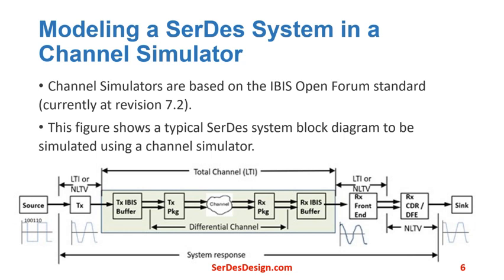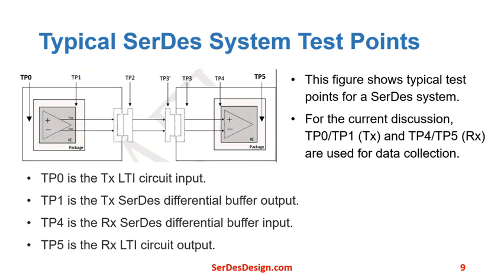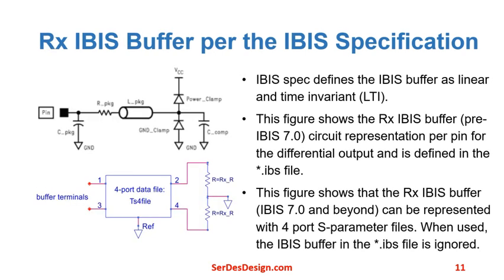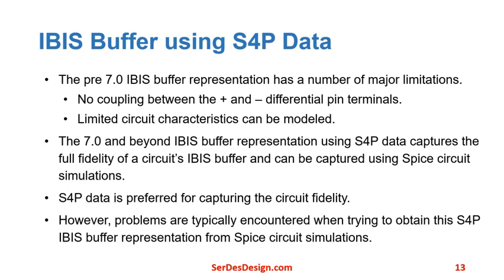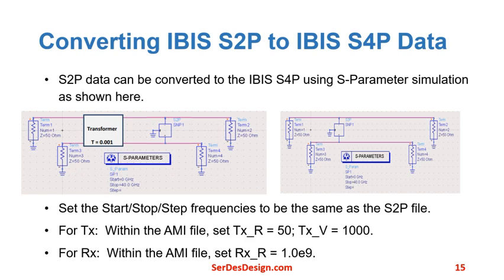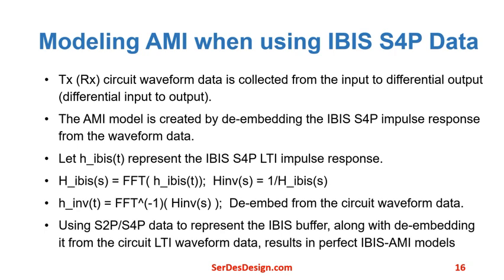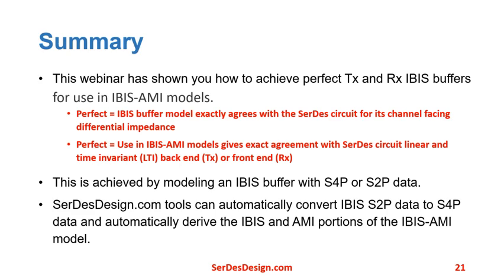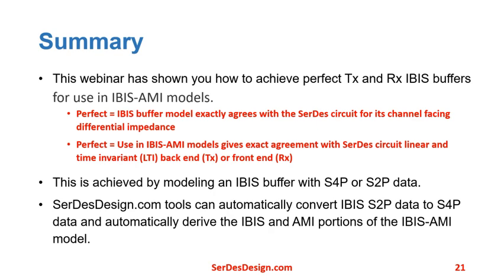How to Create Perfect IBIS Buffer Models from Circuit Data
This video explains how to create perfect IBIS buffer models from circuit data. This is the same process the author has used over the past years to create and deliver IBIS-AMI models to 40+ companies.
0:00 Intro
0:27 Why is this Webinar needed.
1:24 What is SerDesDesign.com.
3:10 What this Webinar will show you.
4:00 Modeling a SerDes system in a Channel Simulator.
6:00 Creating Perfect IBIS buffer from circuit data.
7:20 Tx IBIS buffer per the IBIS spec.
8:00 Rx IBIS buffer per the IBIS spec.
8:54 S4P file for an IBIS buffer.
11:27 Converting S2P data to S4P data.
12:14 De-embedding IBIS buffer from circuit waveform data.
13:02 IBIS de-embedding tools.
15:12 My Guarantee.
15:3 Summary.